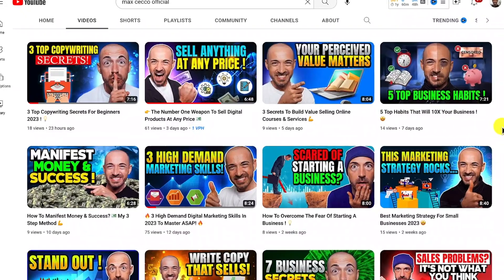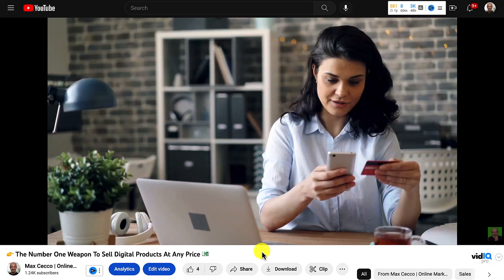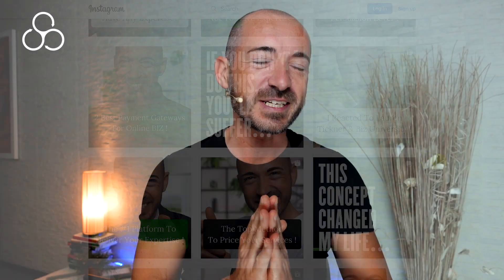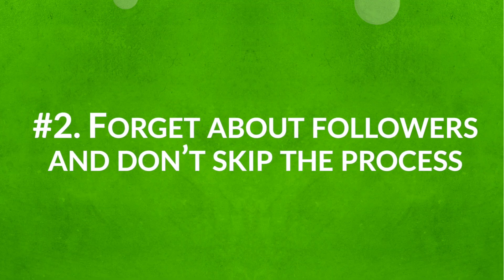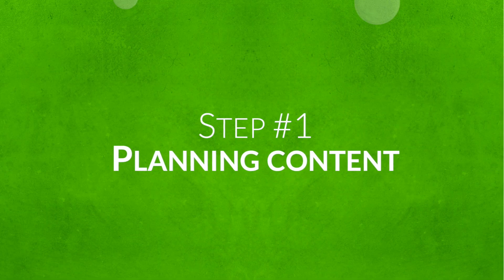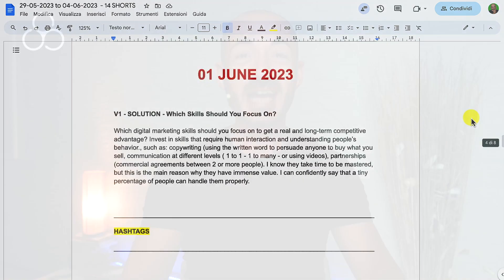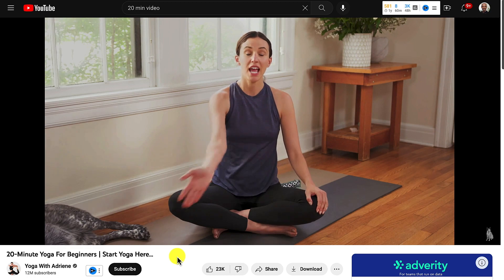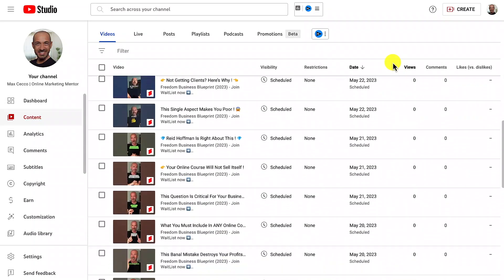How To Build a Strong Personal Brand Online To Be Seen As The Expert !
How can you build a strong personal brand online to establish myself as an expert in my field of competency? This is one of the most frequently asked questions I received multiple times.

In this video, I want to answer this question by explaining how I'm establishing my brand on the international market from scratch.

In addition, I’ll share with you my 4-step content creation strategy, step by step.

🔥 FREE HIGH-VALUE SEMINAR 🔥

20 Minutes to Digital Prosperity:
The Online Business Breakthrough !

0:00 - Start here
1:11 - Define a strategy
3:25 - My weekly content plan
5:24 - Step n.1
6:10 - Step n.2
6:42 - Step n.3
7:50 - Step n.4